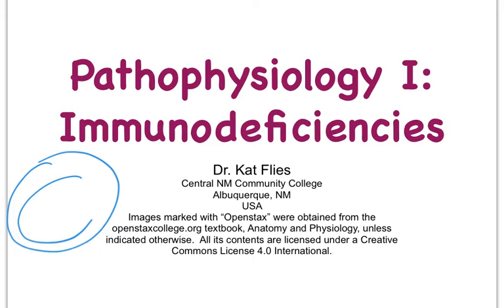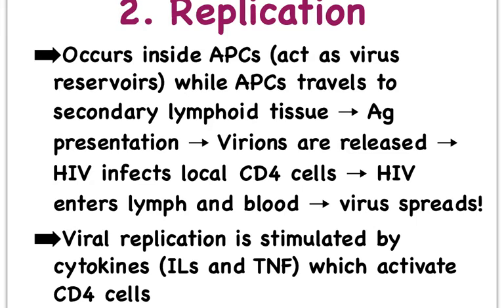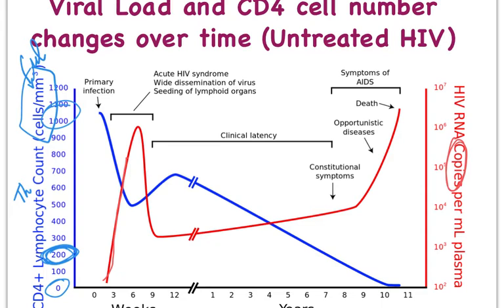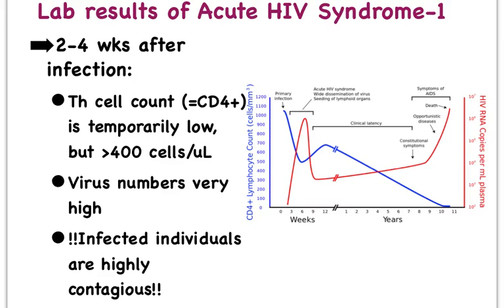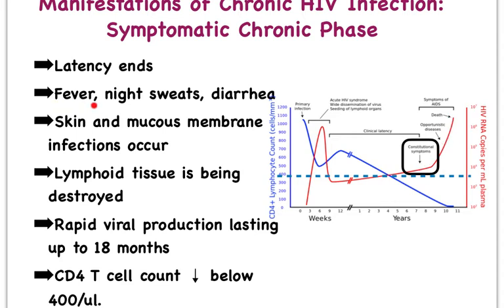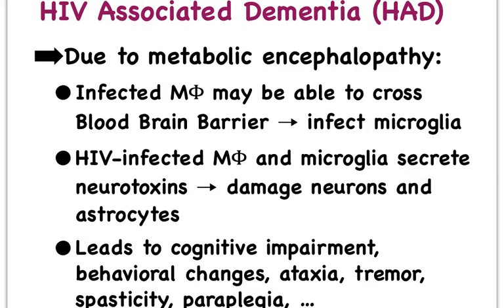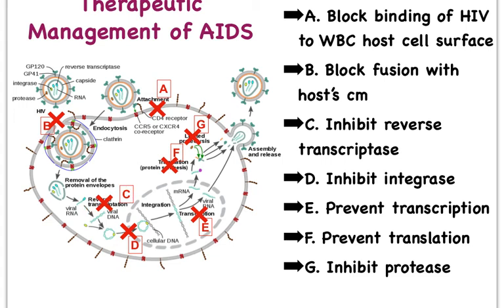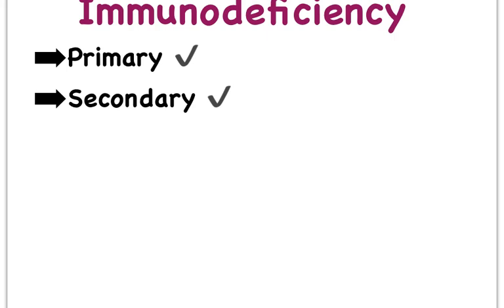3 Patho1 Sec Immunodef AIDS 2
Continuation of AIDS as a secondary immunodeficiency: Focuses on phases from Infection to full blown AIDS